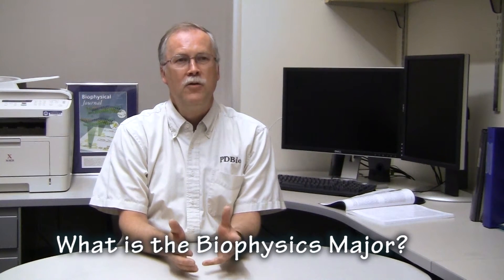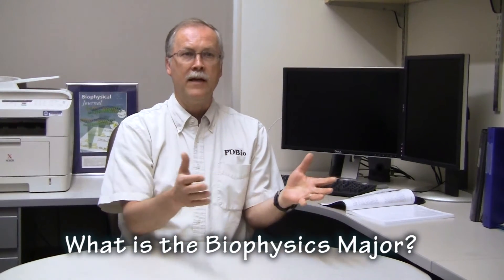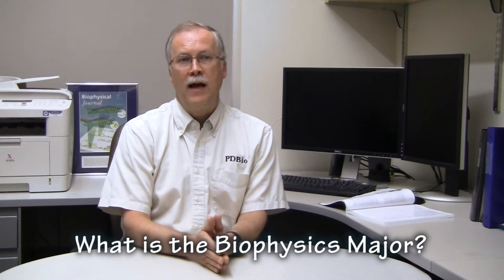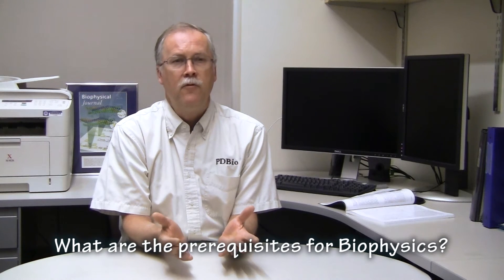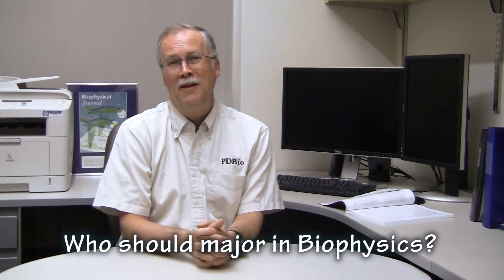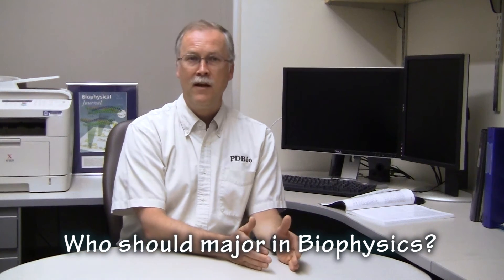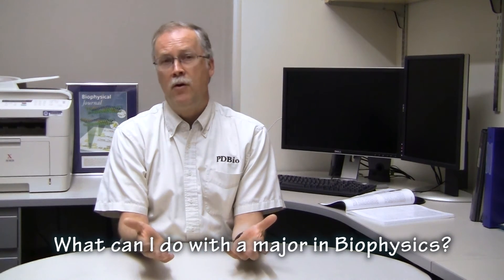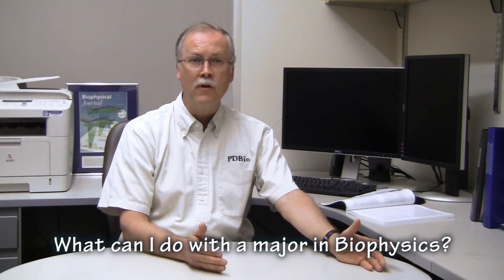About the Biophysics Major at BYU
Answering FAQs about the Biophysics major